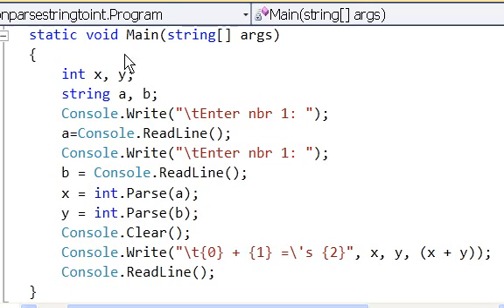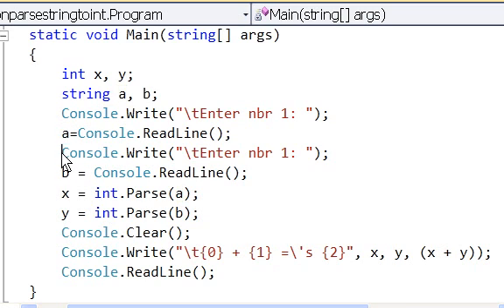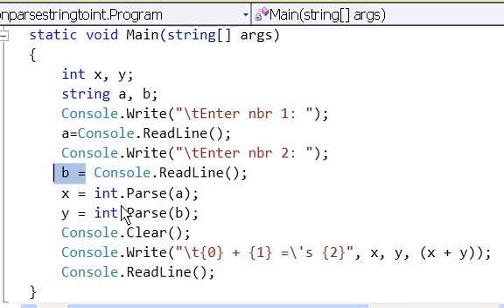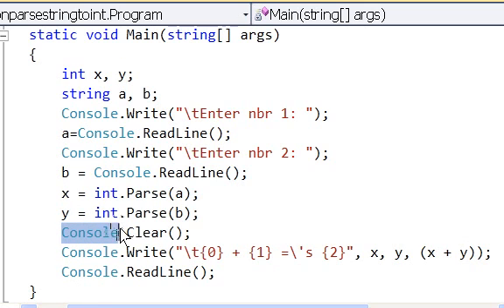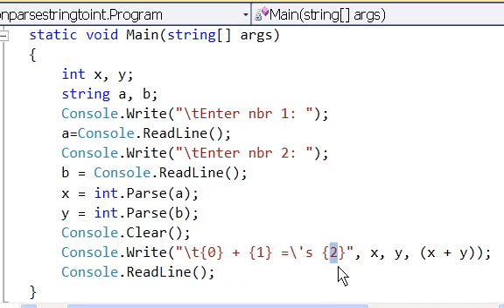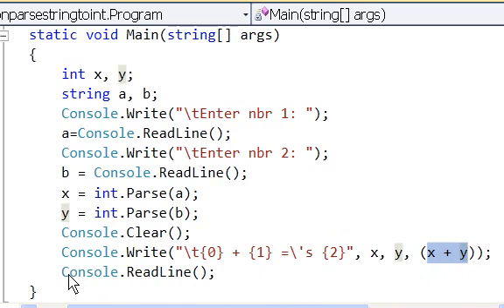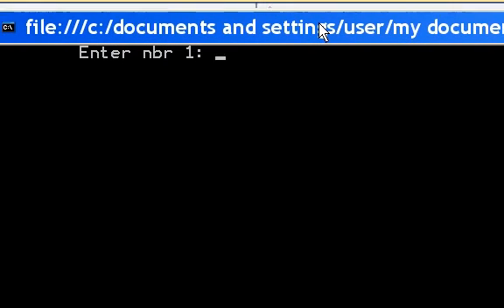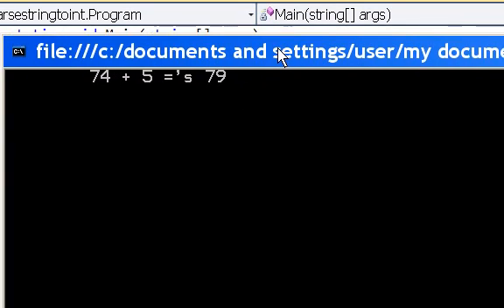C# write,read, int parse,placeholders(substitution strings)